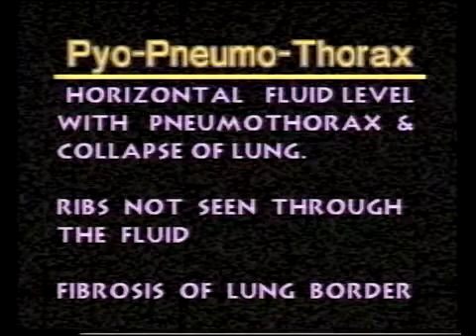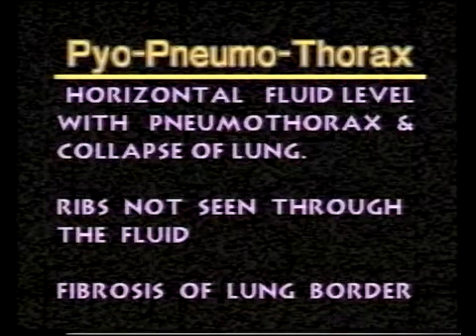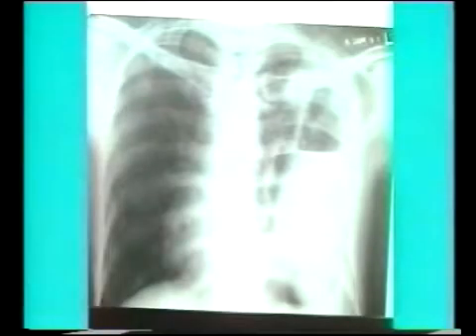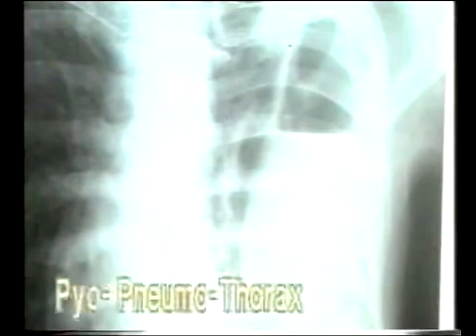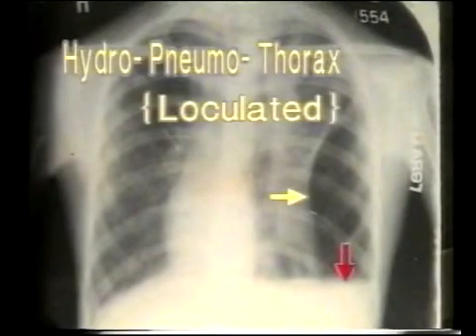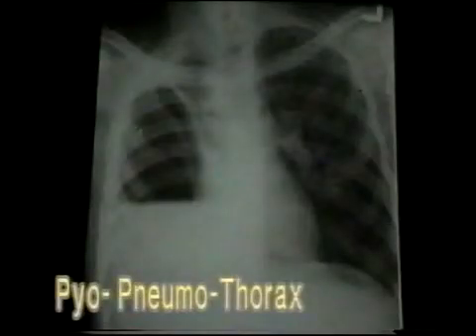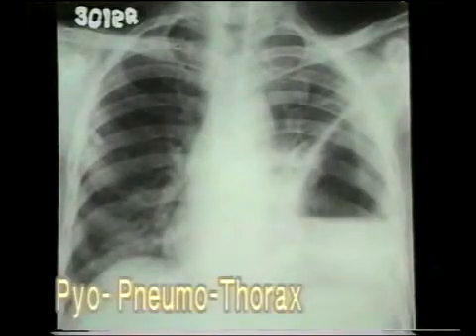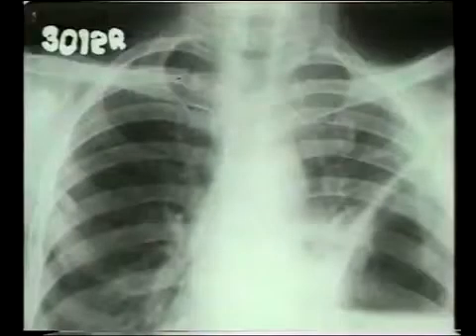2.2.4. Pyo-pneumo-thorax - Chest X-Rays - Dr. Vaidya